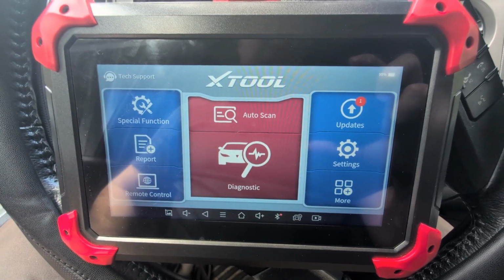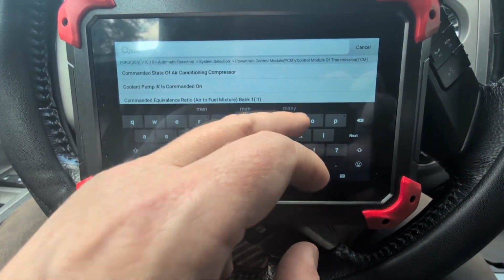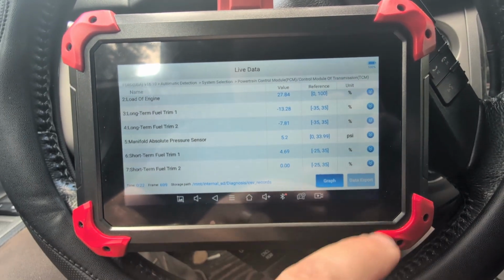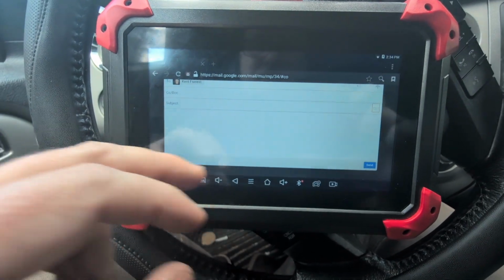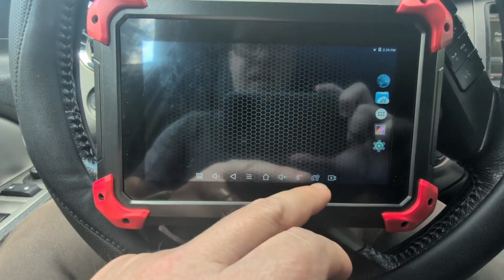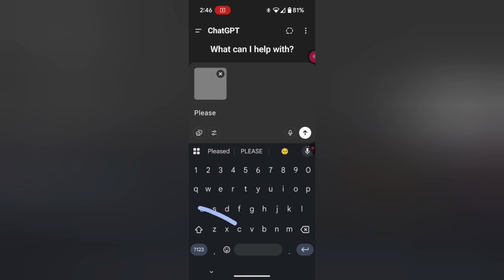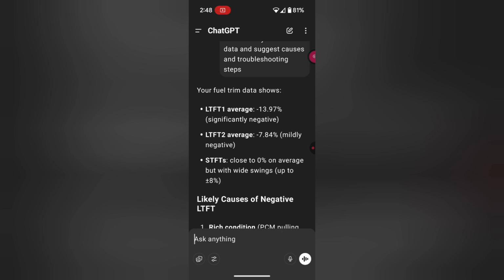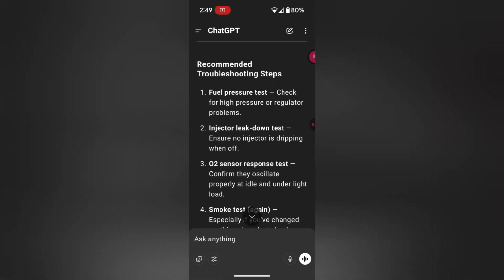XTool D7 how to export live data (Bonus: using ChatGPT to analyze)